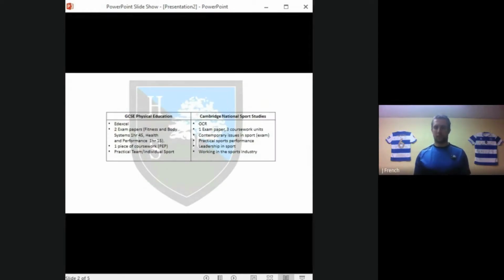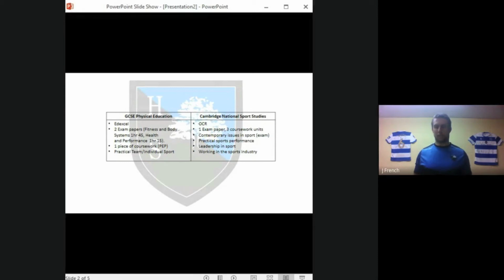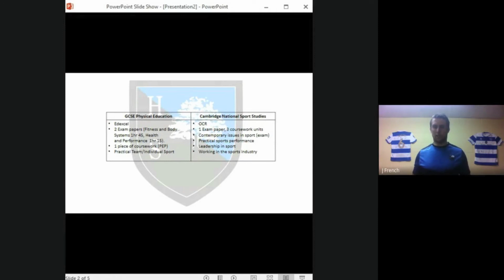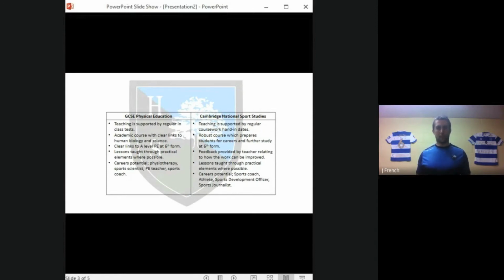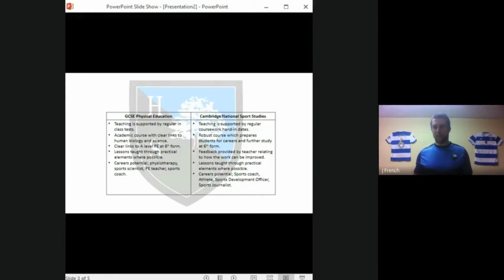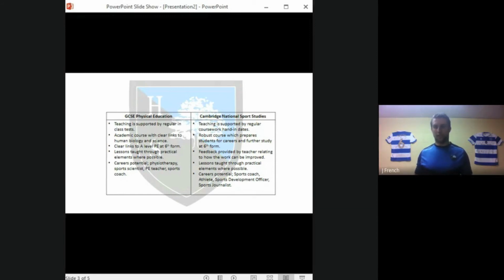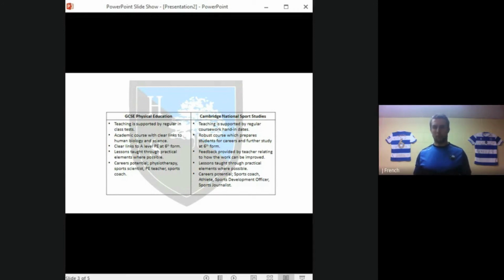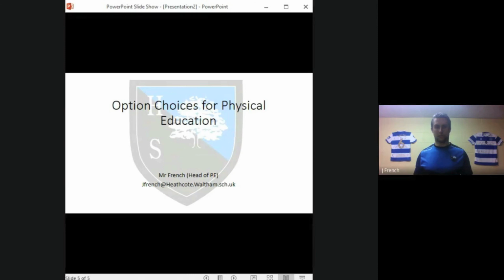Options Evening 2021 - PE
A video produced by the P.E Department for our 2021 Virtual Options Evening.